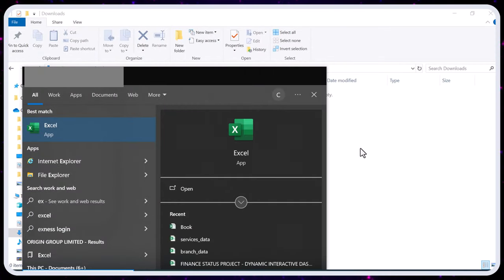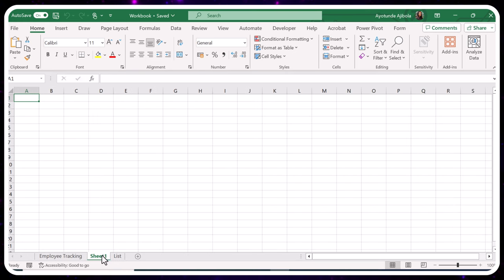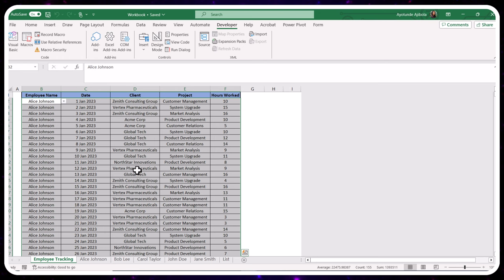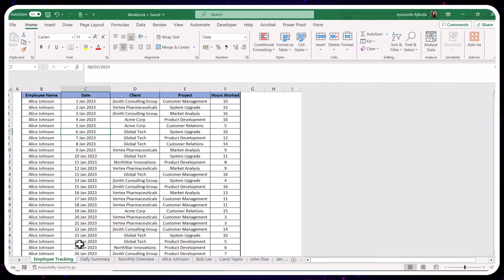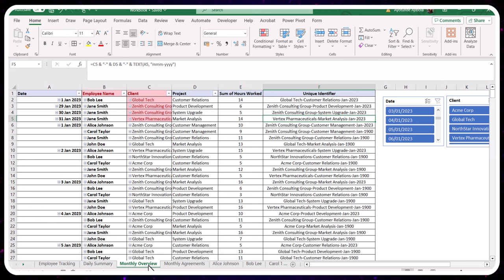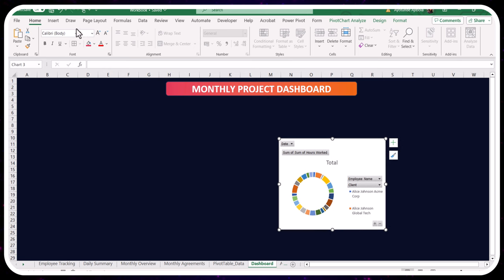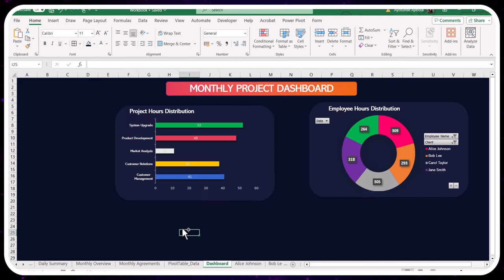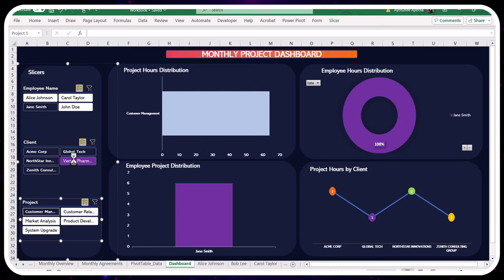Discover the REAL Difference Between Excel VBA and Manual Entry for Employee Hours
Learn how to manage employee hours and create a dynamic dashboard in Excel for efficient client billing.
Unlock the full potential of Excel with this comprehensive tutorial on automation, VBA programming, and dashboard creation. Learn how to send emails directly from Excel, automate repetitive tasks using VBA macros, and build dynamic dashboards with pivot tables, slicers, and conditional formatting. Discover advanced techniques for tracking employee hours, managing client billing, and generating daily project summaries. Whether you're a beginner or an experienced Excel user, this tutorial has something for everyone.

1. Sigma Lense
2. Canon Lense